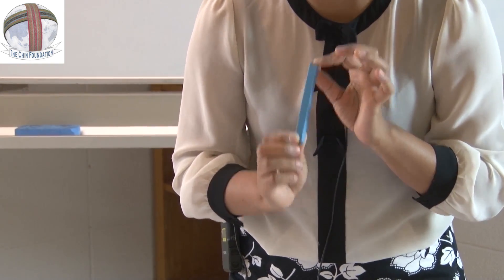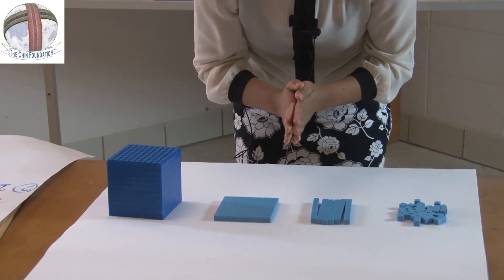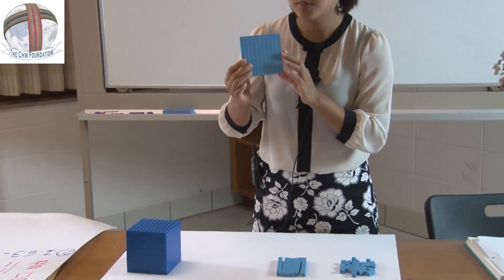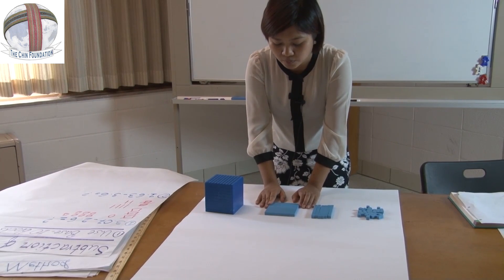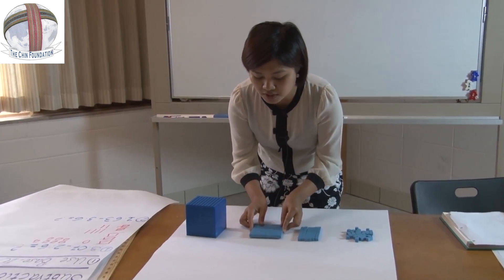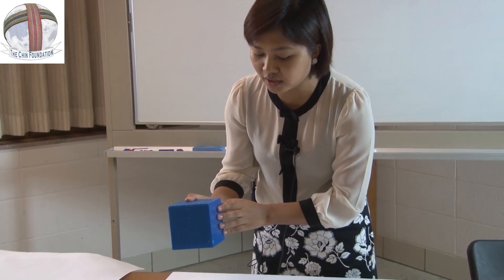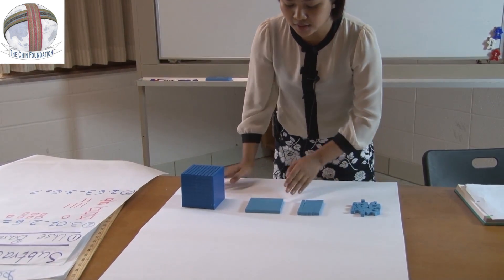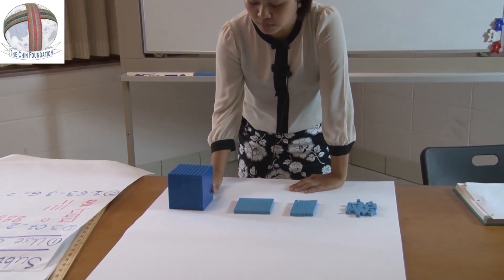Chin Foundation Series 24 Cubes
Hngakchia Fimcawnnak